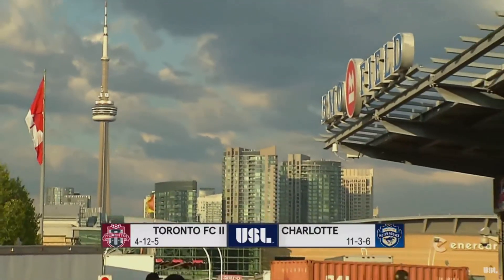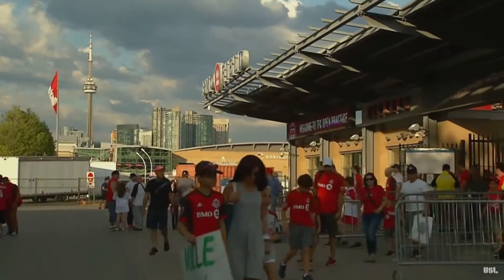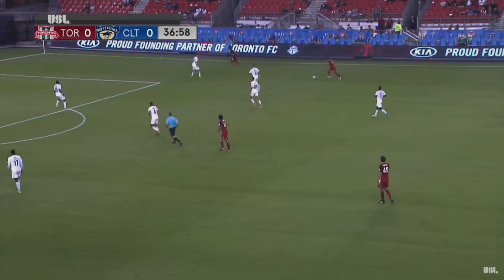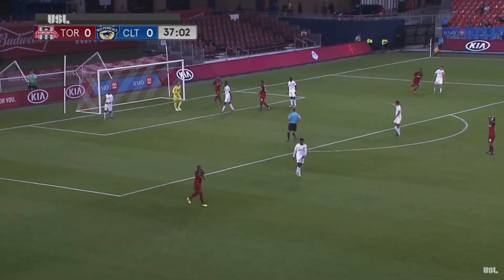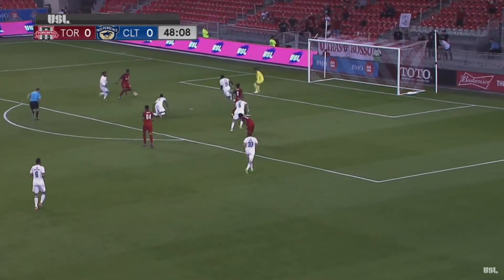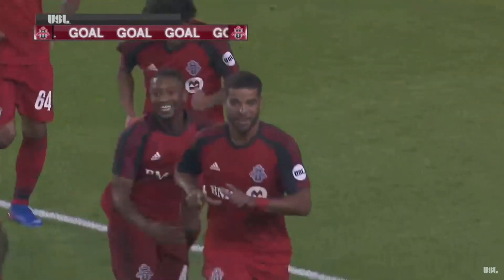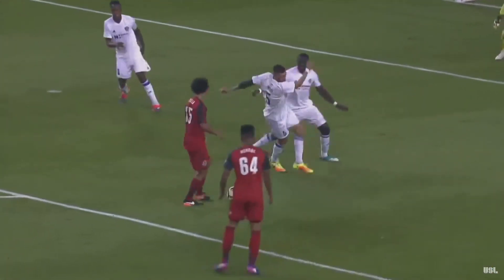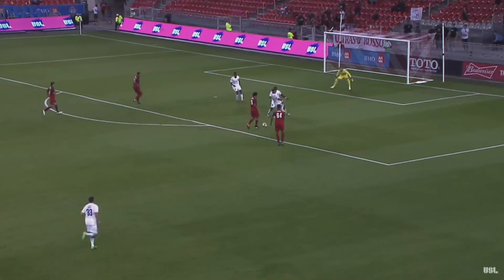Match Highlights: Charlotte Independence at Toronto FC II - August 9, 2017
Jordan Hamilton’s late game heroics gives the young Reds a well deserved point. As Toronto FC II and the Charlotte Independence play to a 2-2 draw at BMO Field on Wednesday evening.